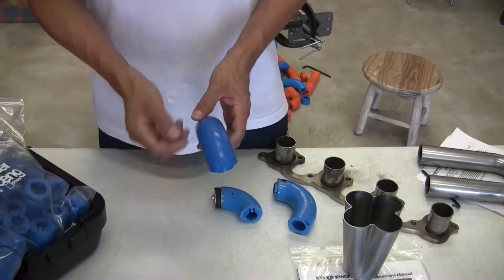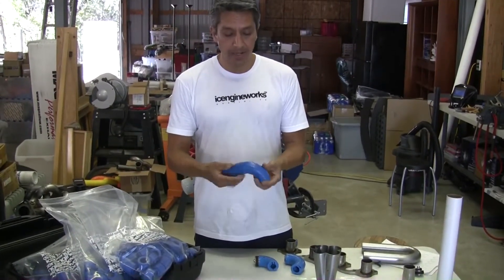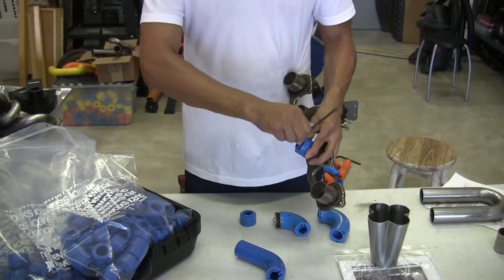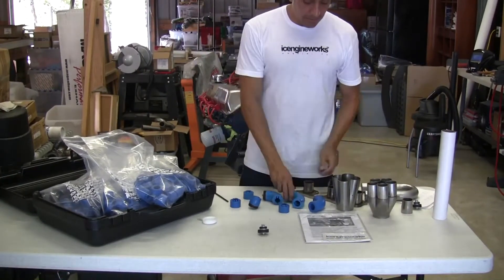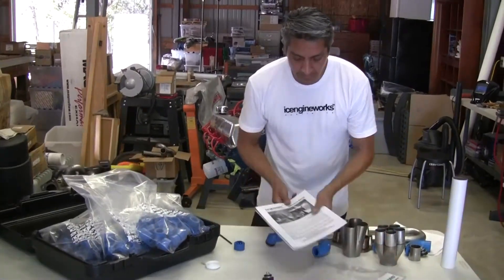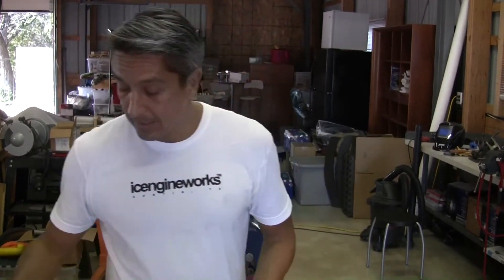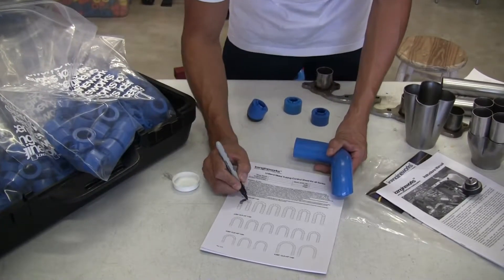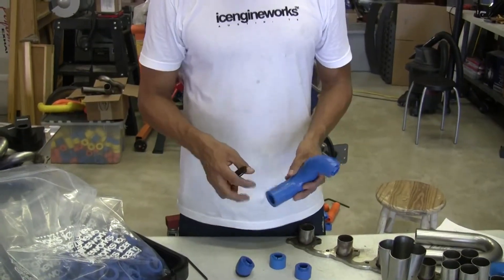Victor Franco's Icengineworks Modelling System - Part 2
Victor Franco explains the power of his modelling and metal replacement system to build unique and reproducible performance exhaust headers --- quick and cost effective.